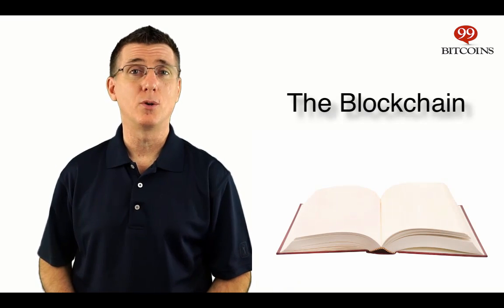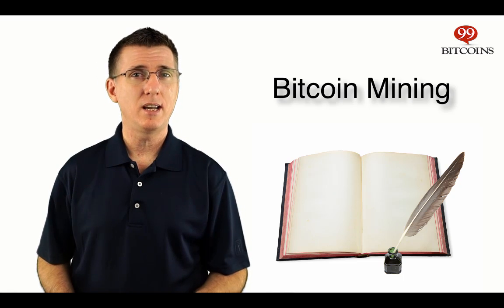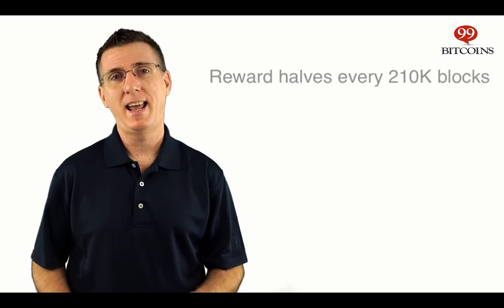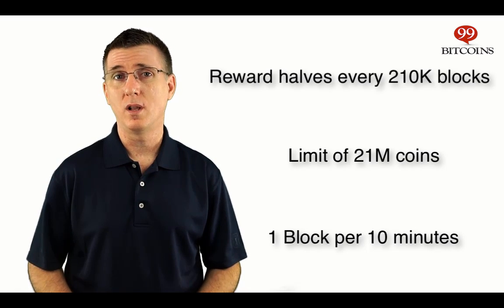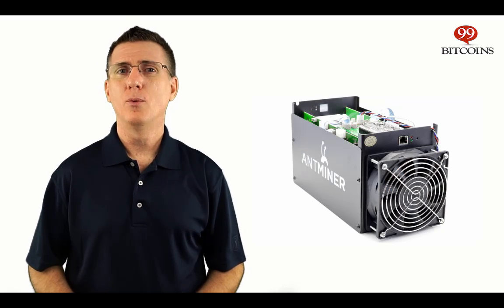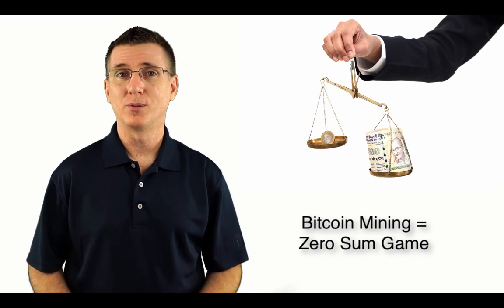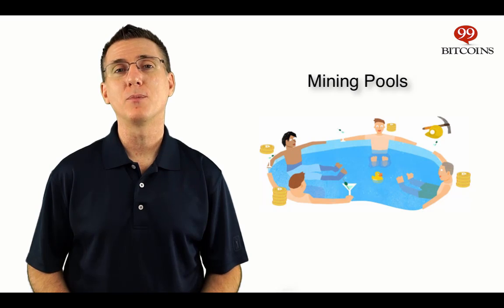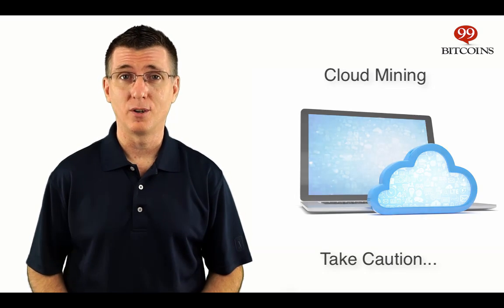Bitcoin Mining and the Blockchain Explained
Bitcoin mining is the process of updating the ledger of Bitcoin transactions known as the blockchain. Mining is done by running extremely powerful computers (known as ASICs) that race against other miners in an attempt to guess a specific number. The first miner to guess the number gets to update the ledger of transactions and also receives a reward of newly minted Bitcoins (currently the reward is 12.5 Bitcoins).

Today, in order to be profitable with Bitcoin mining you need to invest heavily in equipment, cooling and storage. It’s not possible to mine profitably with a PC or a GPU at home. You can calculate your profitability using a Bitcoin mining calculator.

If you want a more detailed non technical explanation about Bitcoin mining keep watching this video. Here’s what I'll cover:

0:53 - What is the Blockchain?
2:08 - Bitcoin mining in a nuthsell
4:04 - How Bitcoins are created
5:27 - Checks and balances in the system
6:15 - Should you be mining Bitcoin?
8:21 - How mining pools were created
10:35 - Cloud mining
11:19 - Is mining a waste of electricity?
12:05 - Conclusion